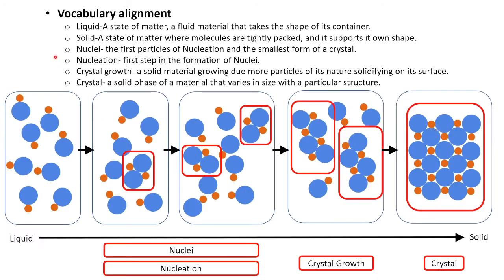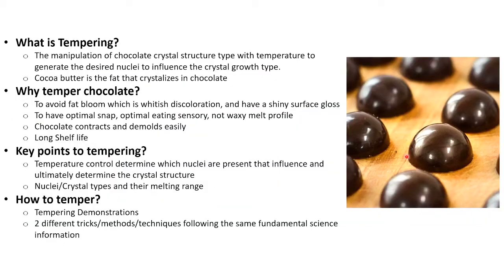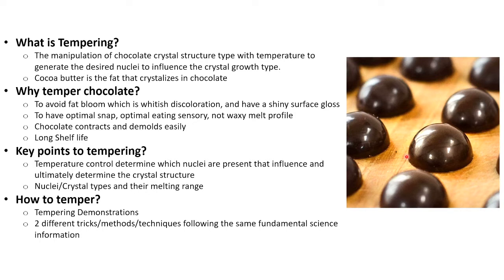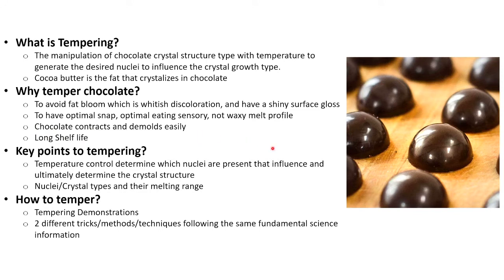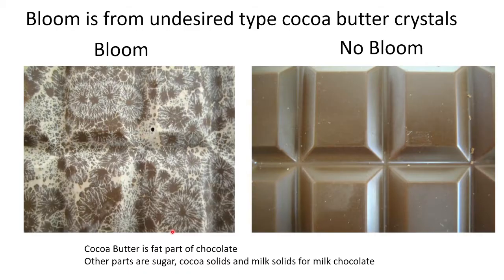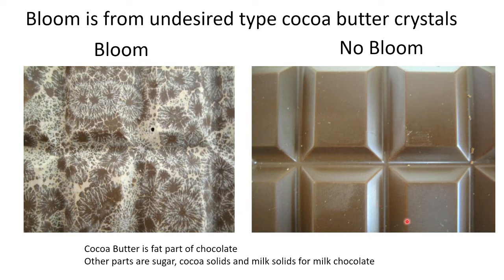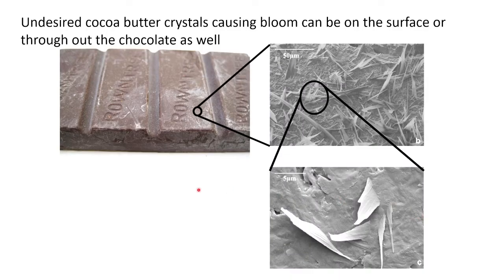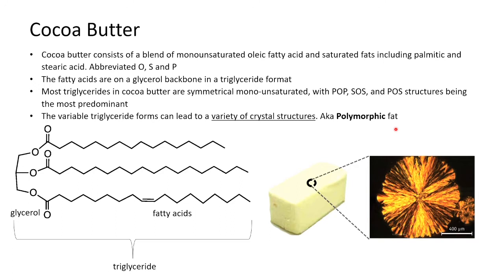Tempering Chocolate Theory and Demo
0:00 Introduction
0:43 Vocabulary
1:13 Why Temper
2:17 What is Bloom
3:12 Cocoa Butter Fat
3:57 Cocoa Butter Crystal Types
5:19 Crystallization Path
6:14 Tempering Curve
7:34 Demonstration 1
9:56 Demonstration 2
13:02 Demolding and Evaluation